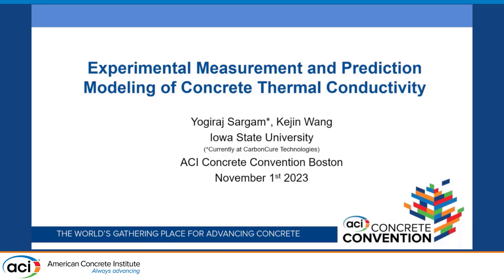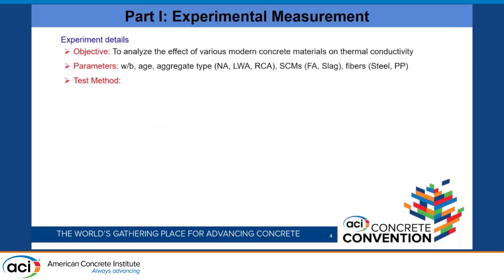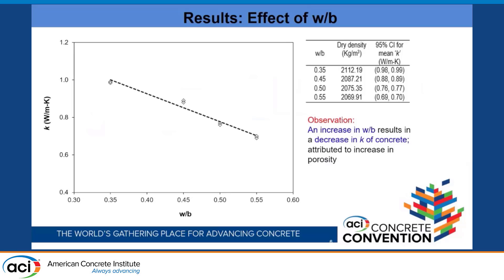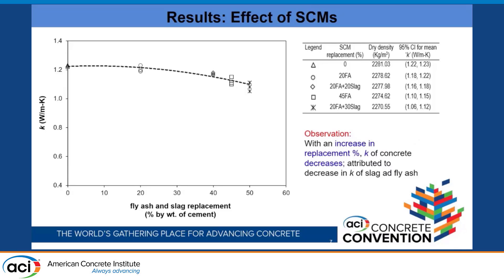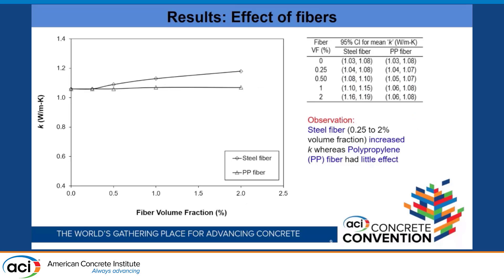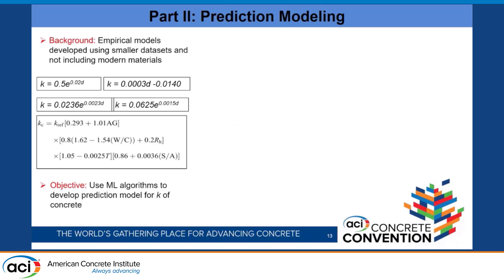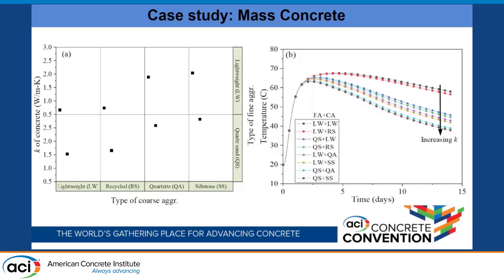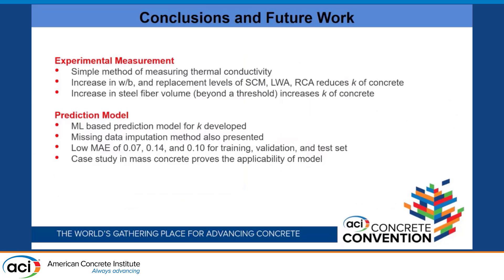Experimental Measurement and Prediction Modeling of Concrete Thermal Conductivity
Presented By: Yogiraj Sargam, CarbonCure Technologies

The thermal conductivity, k, is a significant property of concrete that affects the heat trans-fer mechanism, design, and energy efficiency of concrete-based structures. This study aimed to determine the effects of contemporary concrete components, such as SCMs, lightweight and recycled aggregates, fibers, and more, on concrete's thermal conductivity through exper-imentation. The results demonstrated varying degrees of the influence of these parameters, with aggregate mineralogy having a considerable effect while polypropylene fibers having little impact. To address the challenge of measuring k for every concrete structure with a sophisticated test procedure, a machine learning (ML) based prediction model was devel-oped using literature data and experimentally measured data. After assessing a range of pa-rameters and models, a final multilayer perceptron model was adopted that performed well with mean absolute errors of 0.07, 0.14, and 0.10 W/m-K on the training, validation, and independent test sets, respectively. The developed model can provide valuable information for informed decision-making in the design and construction of critical structural elements.